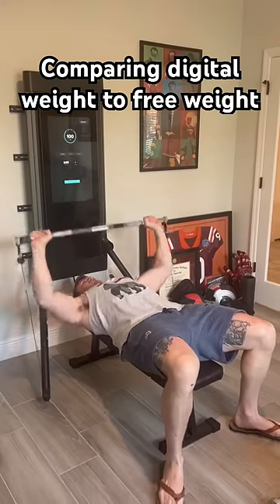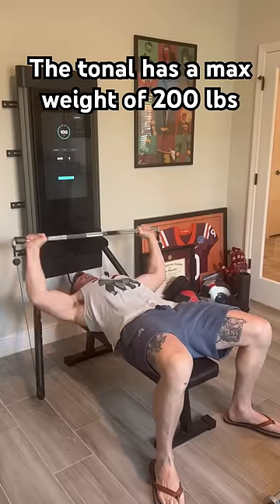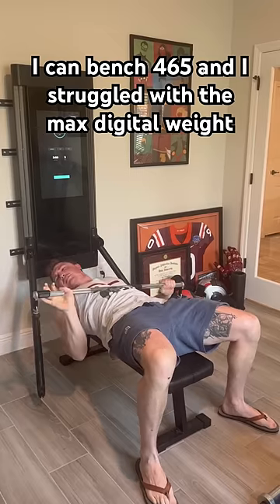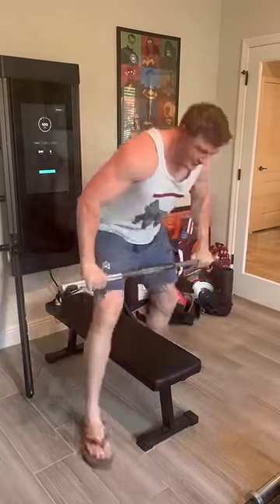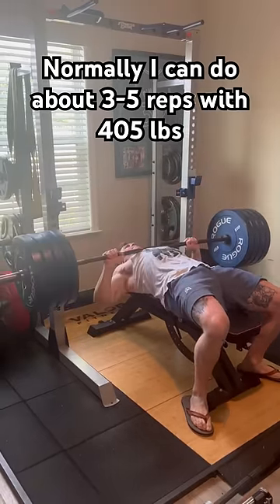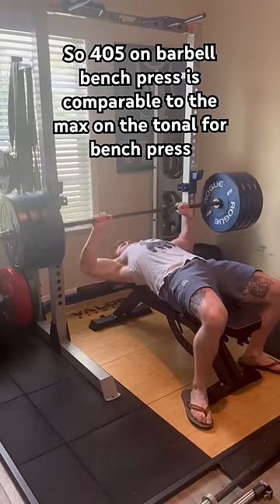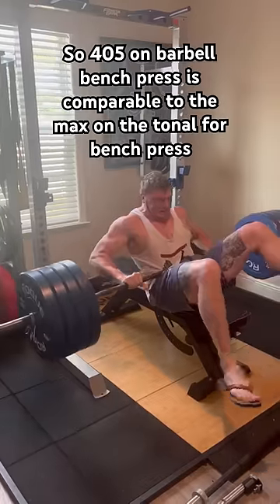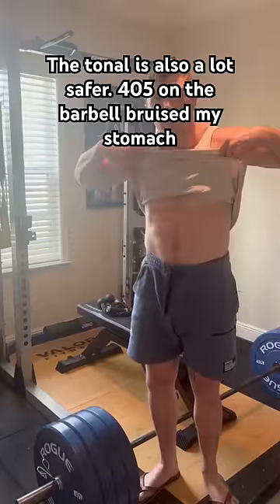digital weight vs. free weights